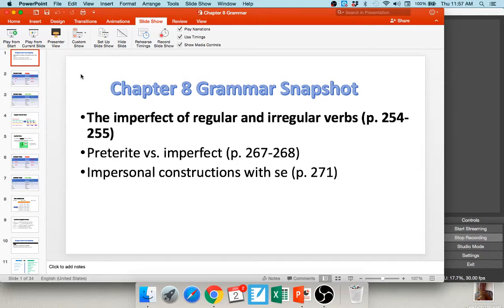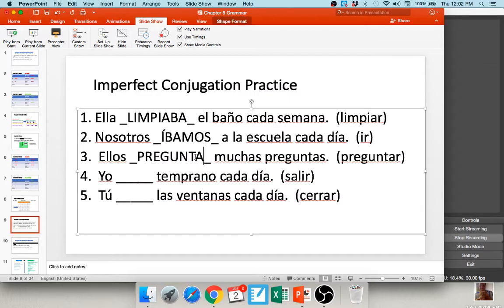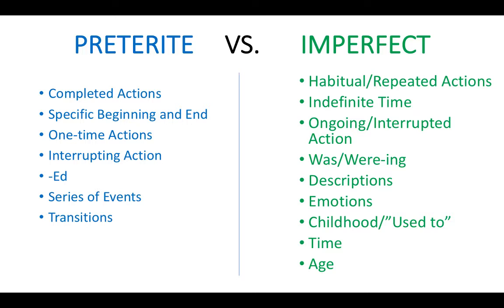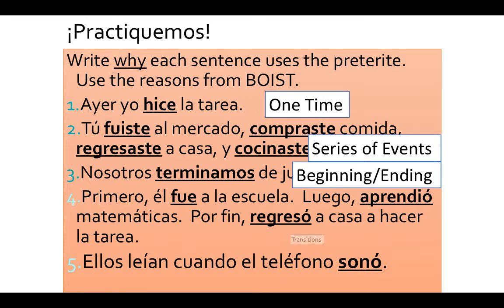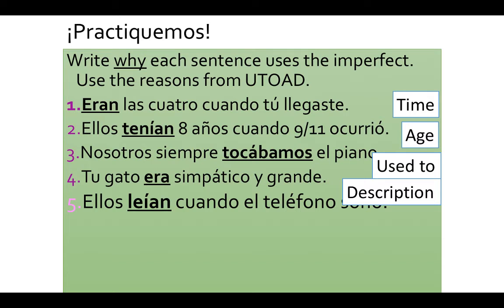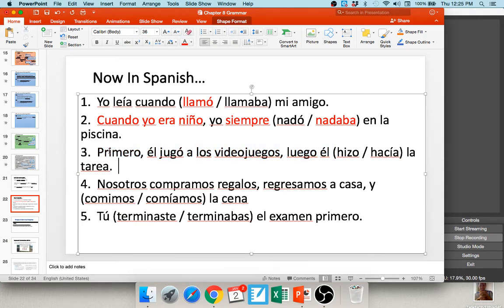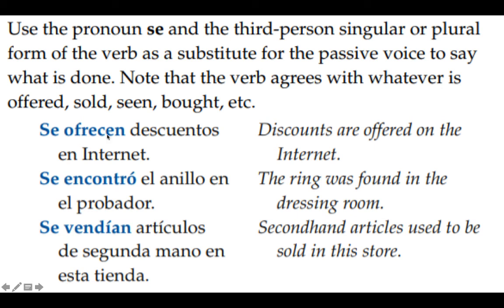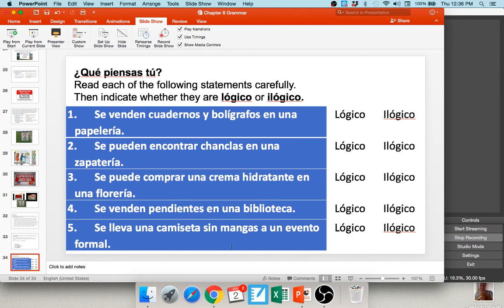Chapter 8 Grammar Video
• The imperfect of regular and irregular verbs (p. 254-255)
• Preterite vs. imperfect (p. 267-268)
• Impersonal constructions with se (p. 271)